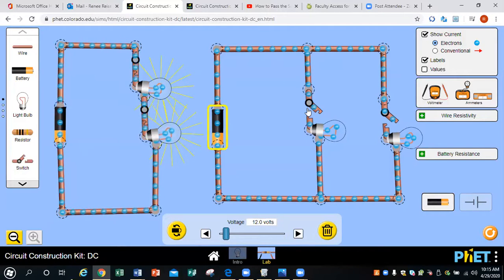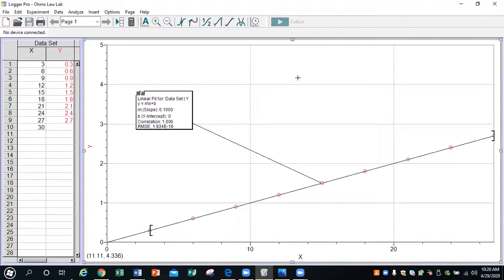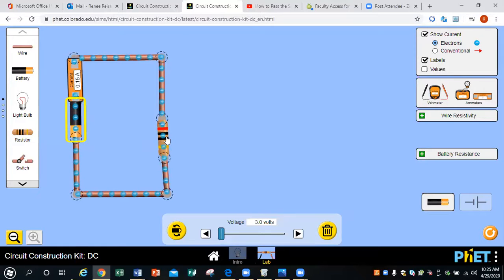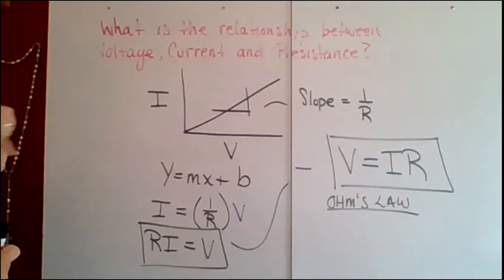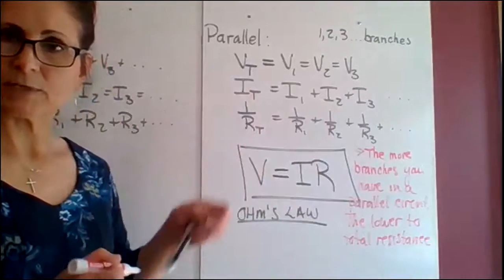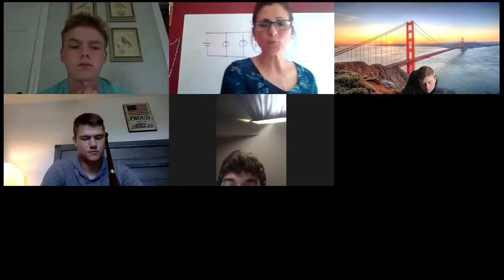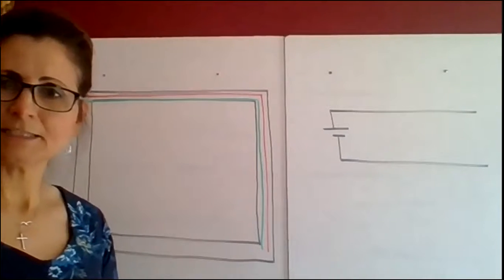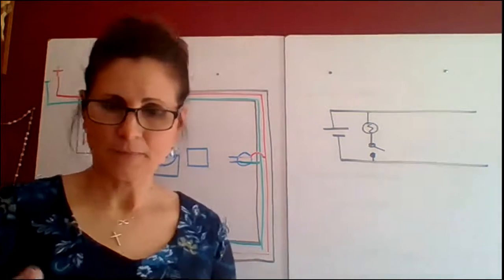April 29 Review of Labs Drawing Electrical plans